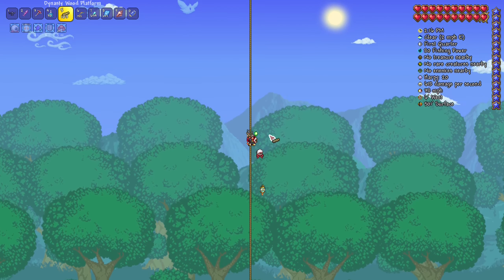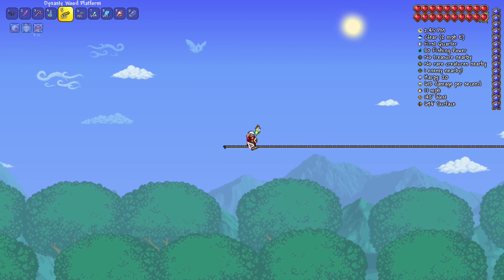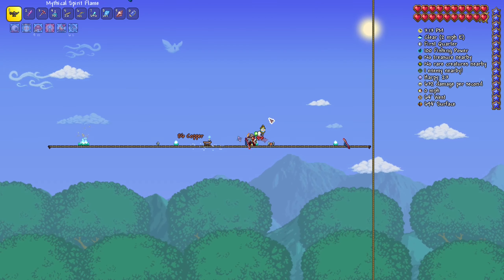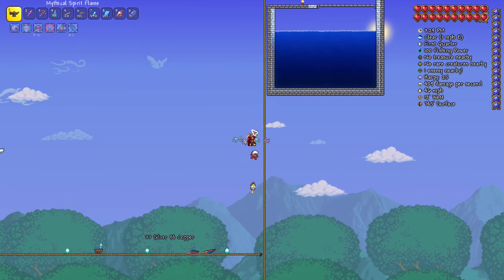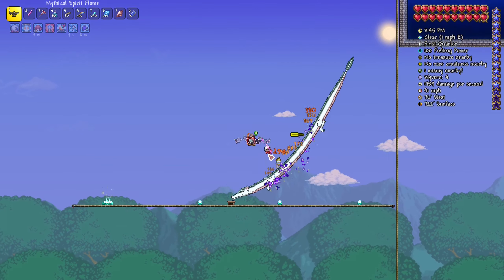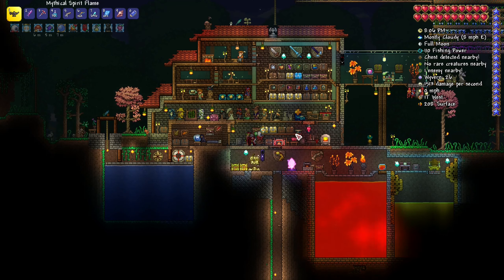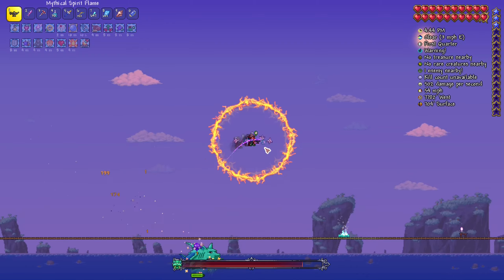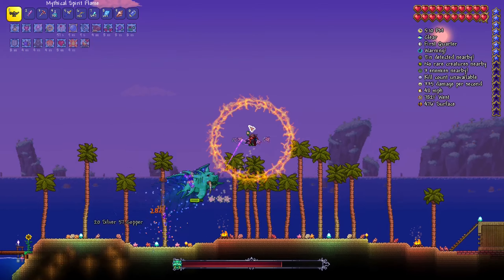Master Mage - Hardmode - First Boss - Duke Fishron! - Let's Play Terraria - Episode 7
The day has come to face our first hardmode boss - Duke Fishron. It's a nice challenge to spice up things a bit! Let's see if we can beat him before any other boss in Terraria Master Mode. This is also part of my preparation for a hardcore journey. Let's go!